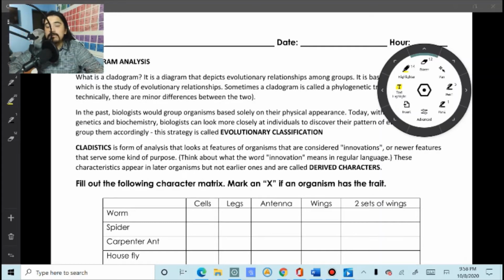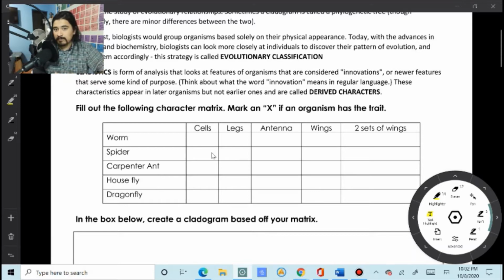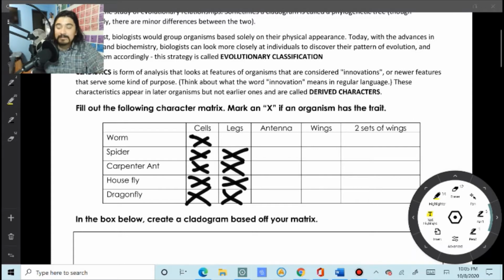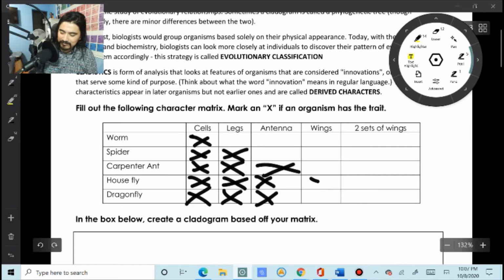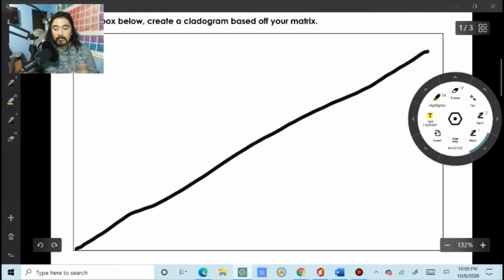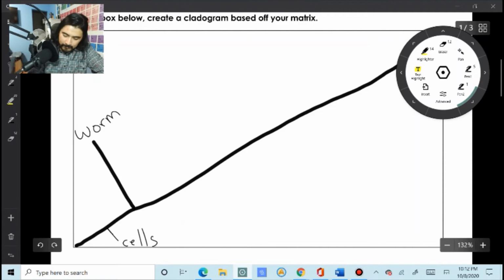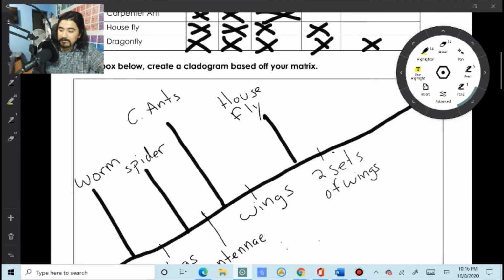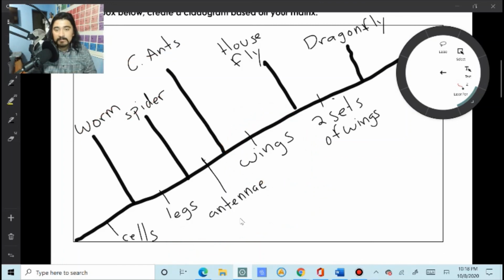Understanding Cladograms-7th Grade